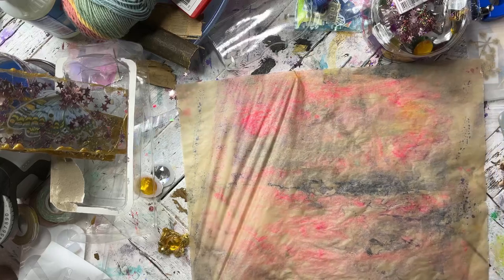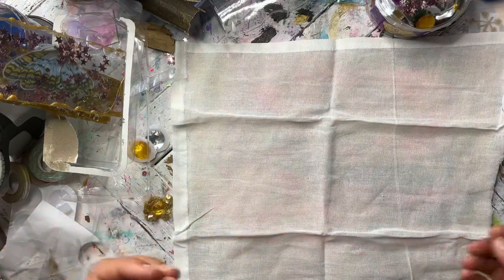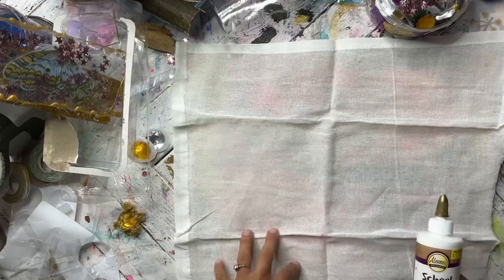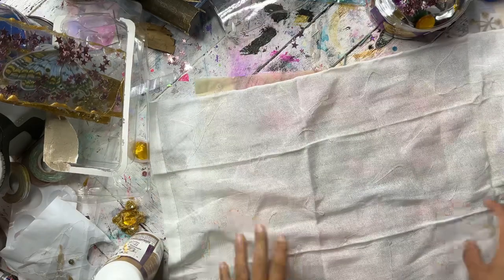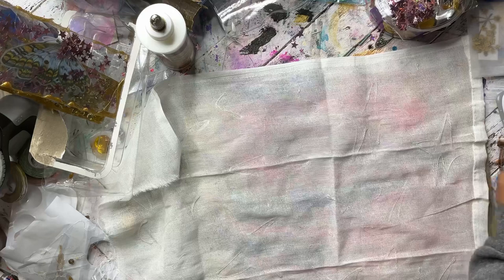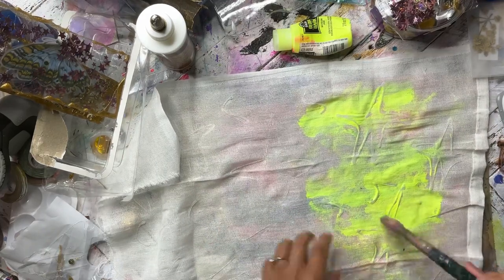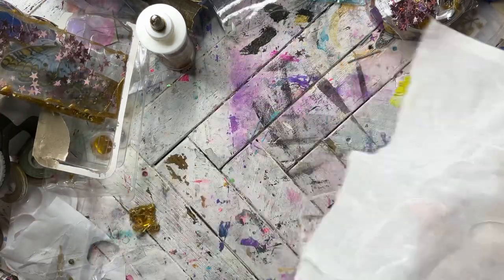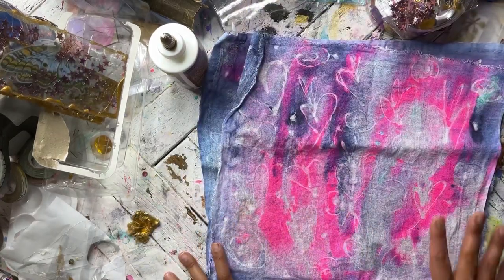Faux Batik Technique | 356 Art Prompts | Prompt 136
365 Art Prompts